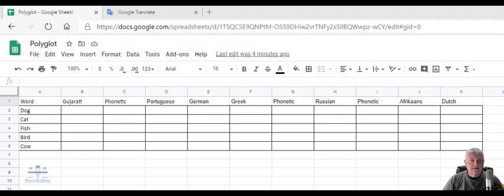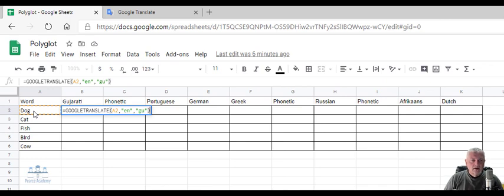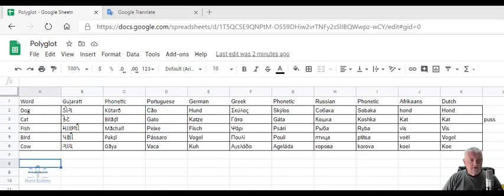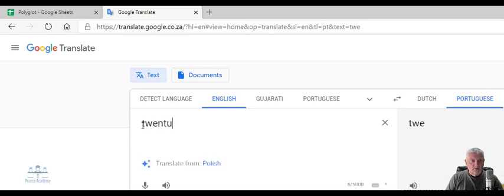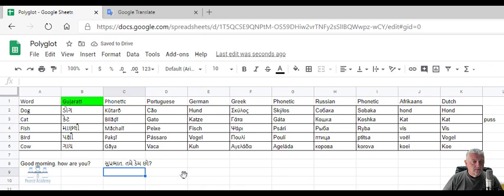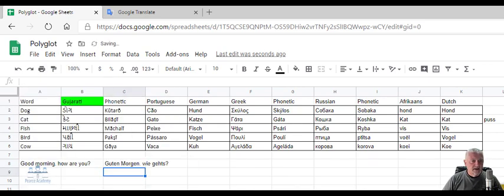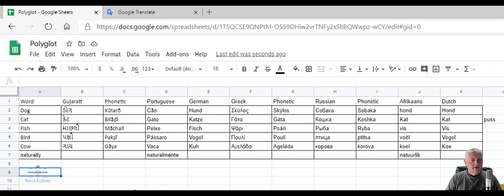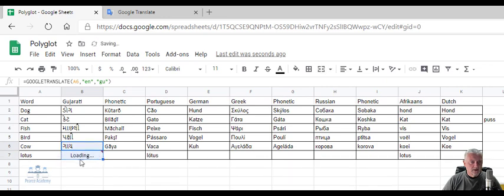Using Google API in Google Sheets assisting learning a language(s)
As I travel a lot and have interest in languages as a hobby (brain exercise) I always try and improve my vocabulary. In this short video I explain how to use the Google API (Application Programmer Interface) GoogleTranslate() to automate word translation as well as sentences.
Also a few tips I have collected over the years on some of the languages I touch on.  In the beginning trying to learn a language I tried to be perfect.  It is best to start as soon as possible and communicate and make mistakes as that is how we learn.  Ignore those laughing at you ;)